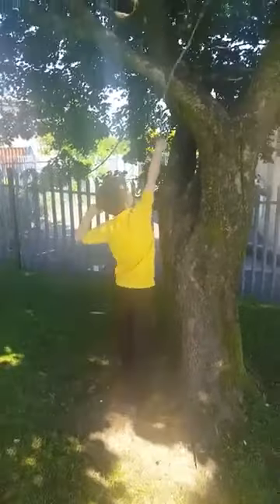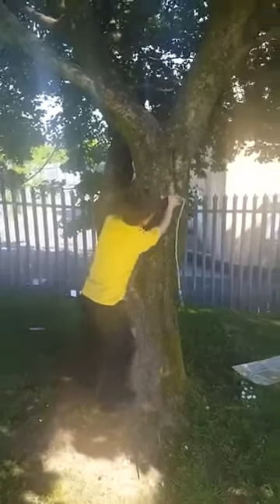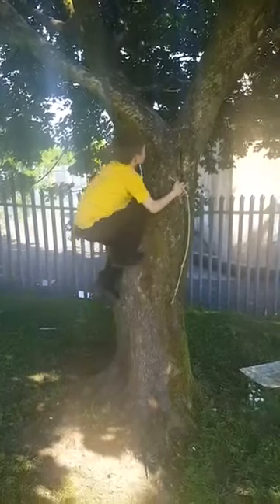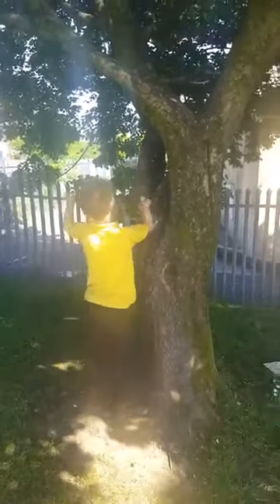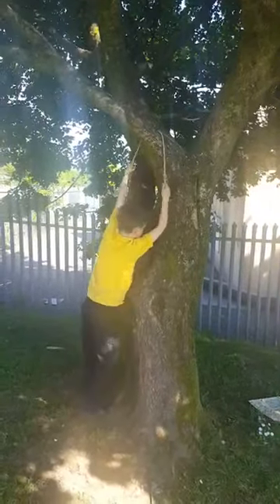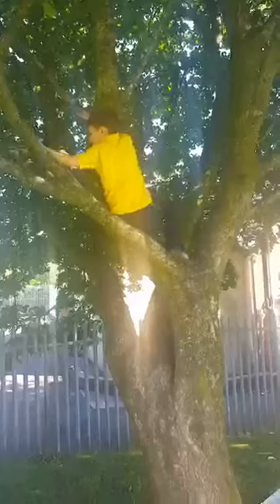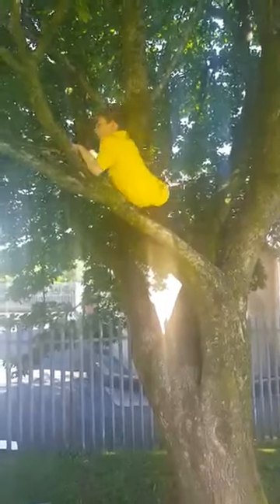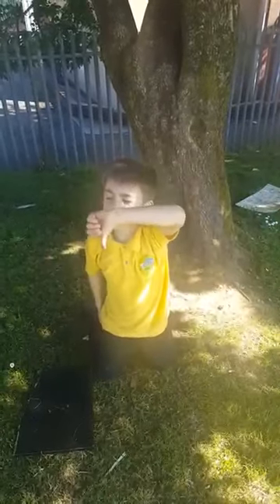Climbing a tree